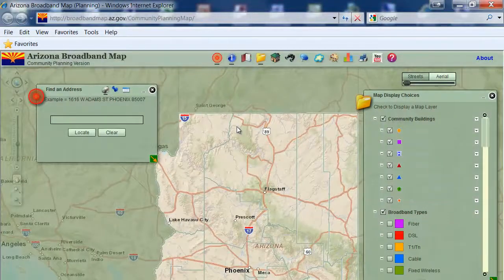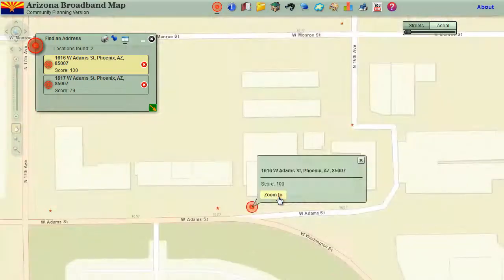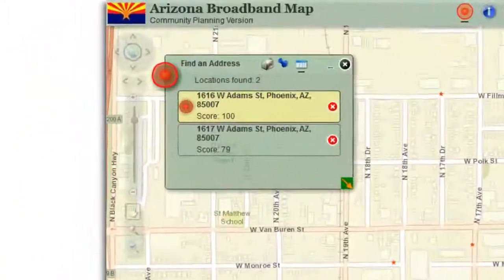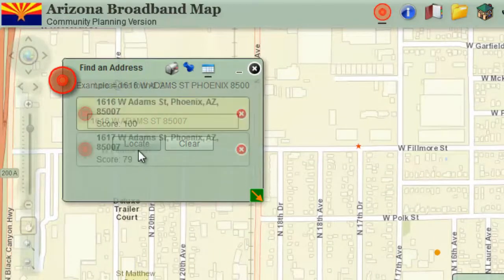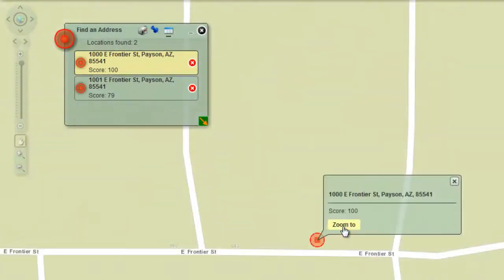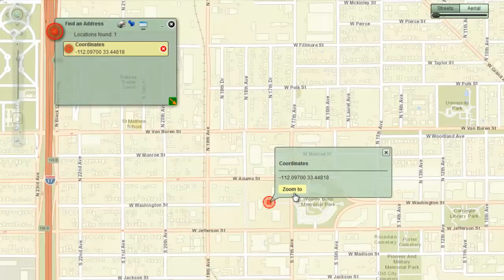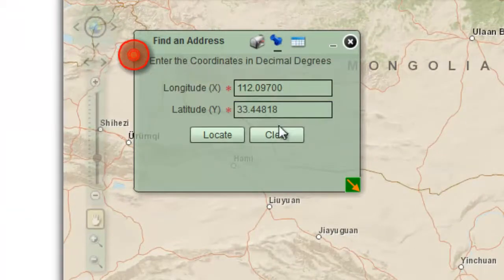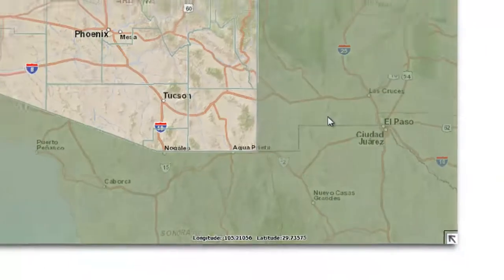04: Finding an Address - Arizona Broadband Map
This tutorial, will show you how to use the Find an Address widget, to Zoom to a Street Address.

Begin by refreshing your browser, maximizing your browser window, and closing all open widgets to start with a clean page. You learned how to do this, in the previous Tutorial, named Panning and Zooming.

Hover your mouse over the first Widget on the Title Bar. This is your Find an Address Widget. Click once to open it.

Type in the Example Address:

1616 W ADAMS ST PHOENIX 85007

The case does not matter.

Press the Locate button. See how the map zooms to this address, with a red Target marking the location. Click on the Zoom To Button on the Info Window that appears next to the red target. This zooms the map even closer.

Click and hold on the black dot on the Zoom Slider. You are viewing the map at a scale of 1:1128

This is as close as the Street Base Map will allow you to zoom in. Click on the Aerial Base Map Button on the upper right. Move the Base Map Slider to see how you can fade between the Aerial View and the Streets View.

In order to locate a street address, you must enter a house number, and a street name, followed by a city name and/or the 5 digit zipcode.

You can also locate a point, by entering the Latitude, Longitude values.

Hover your mouse over the Coordinates Tab. Click once to open the Coordinates Page. This is where you can enter the Longitude and Latitude values in Decimal Degrees.

Examine the example values. Notice, that the Longitude Value has a negative sign. This indicates you are entering a West Longitude to the West of the Prime Meridian.

Press Locate. The map will zoom to the Arizona State Capitol building. Click on the Zoom To button on the Info Window. Switch to the Aerial Base Map.

You are viewing the Aerial Base Map at the highest resolution. Switch back to the Streets Base Map.

Click on the Full Extent button to zoom back to Arizona.

In the next tutorial, you will learn how to identify all the Broadband Providers, at any location within Arizona.